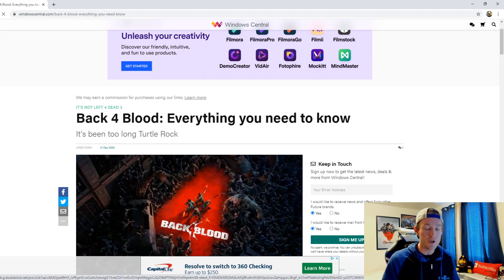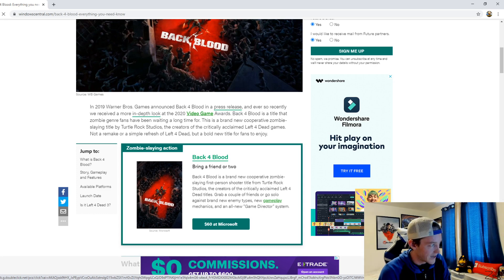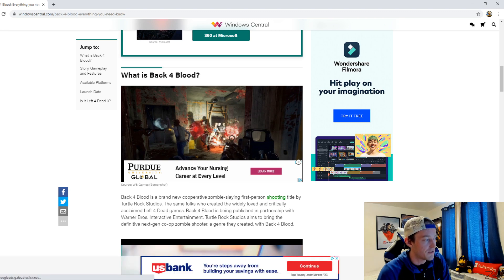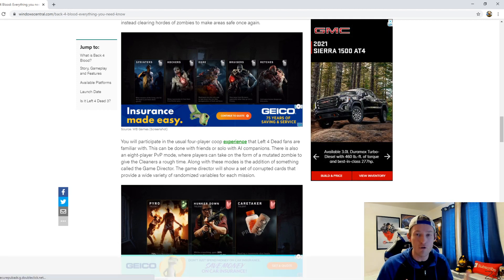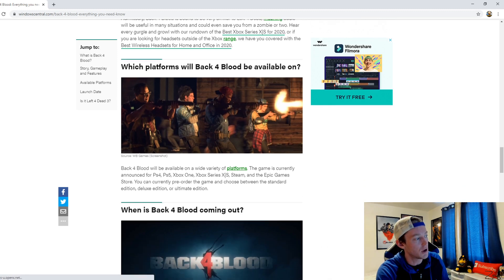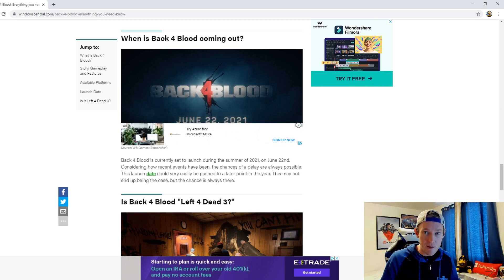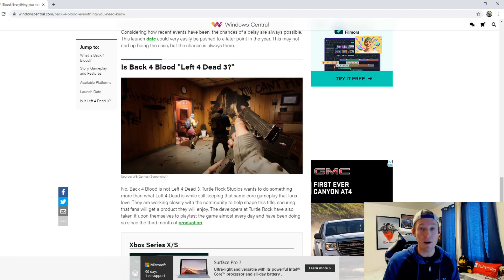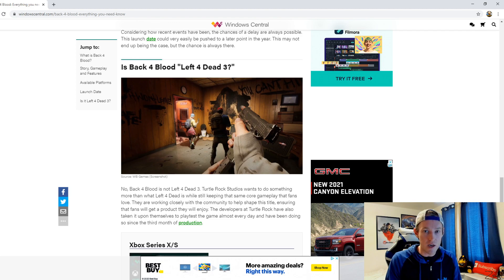Back 4 Blood - Everything We Know